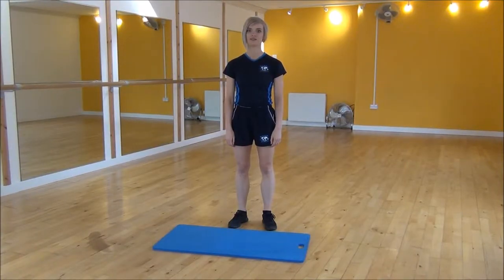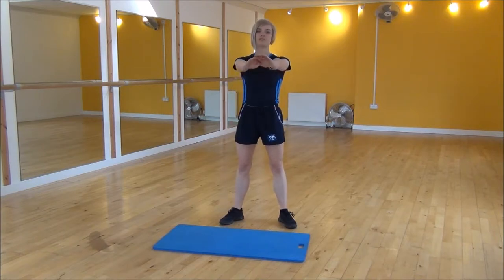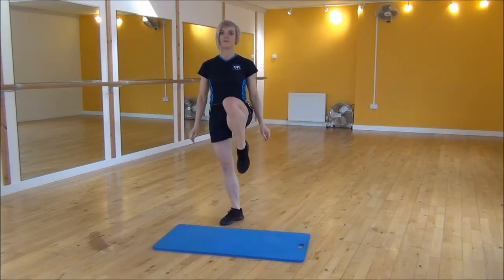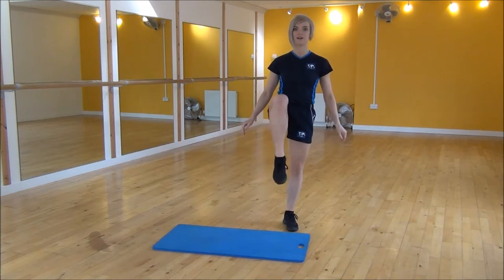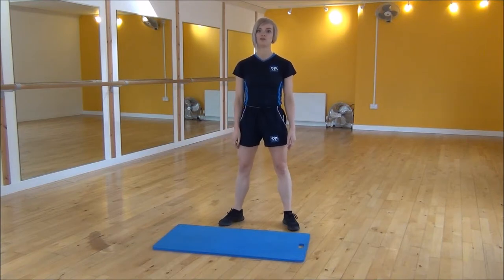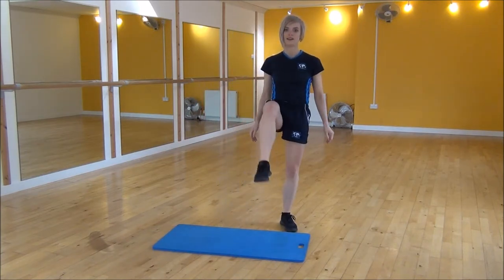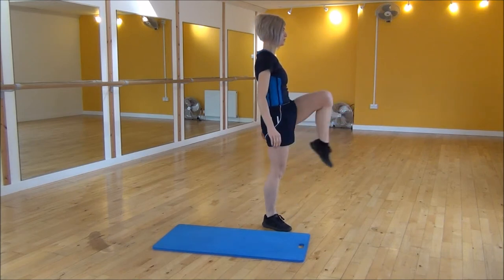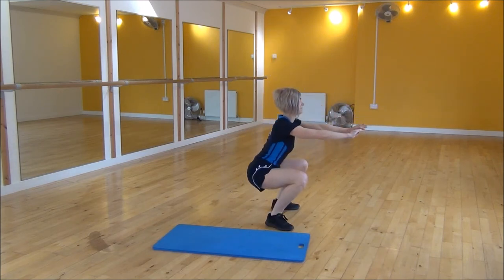WABBA Squat Kicks